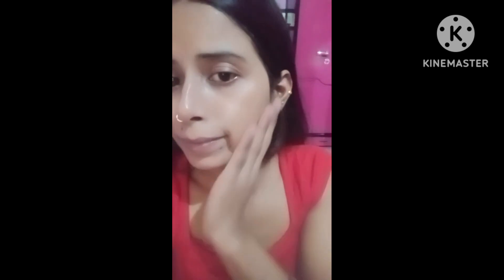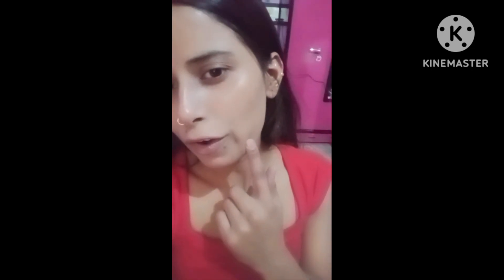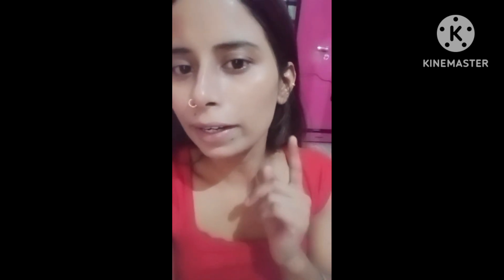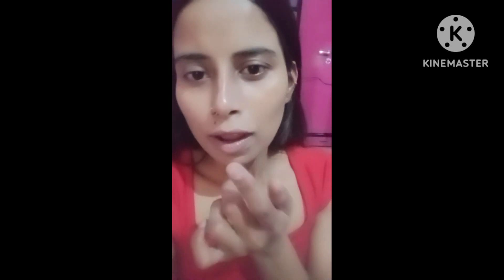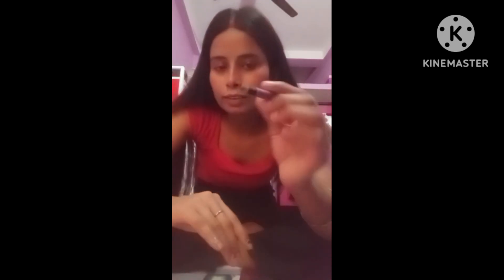रोजाना तैयार कैसे हों/#(Daily_Mekup routine)/YouTube/ /Vlog/Satyraj chandravanshi..🦋🦋/#